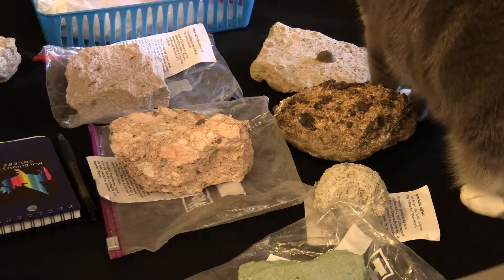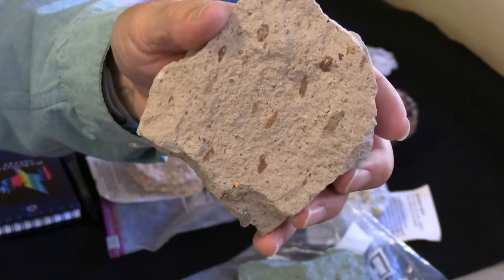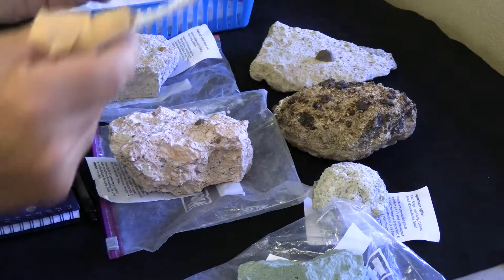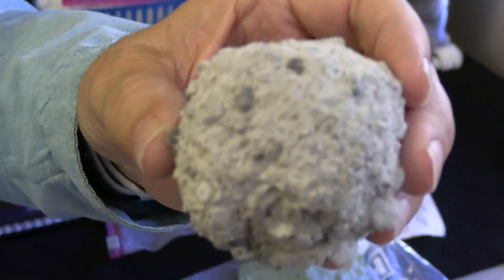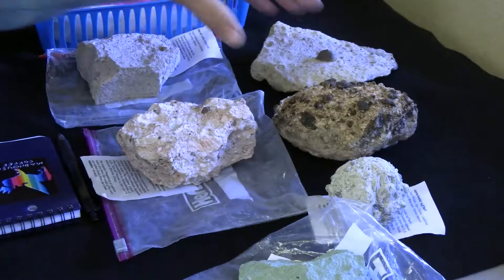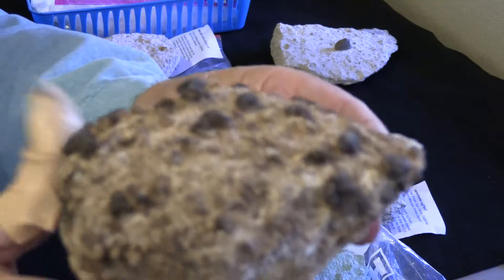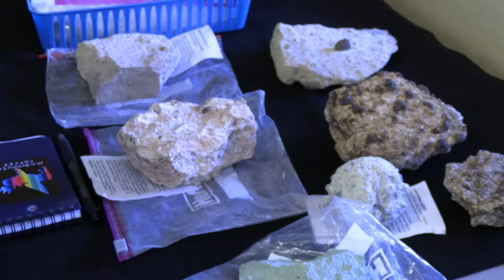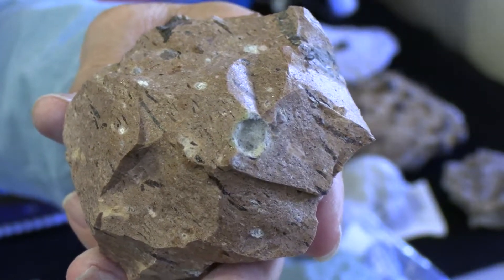Volcanic Tuff and Cat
A look at different tuffs which are volcanic rocks formed from ash thrown out of a vent. They often include rock fragments call clasts which are usually angular. But not all tuff contains clasts. The more lithified or strongly formed tuffs are called welded.